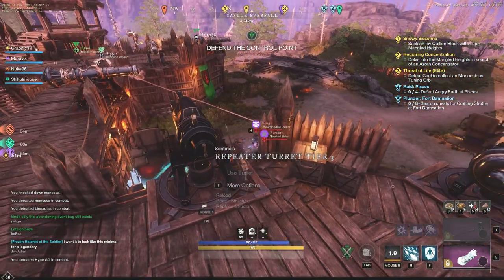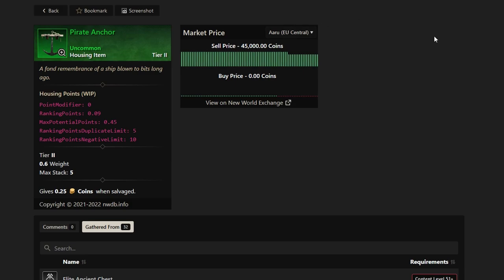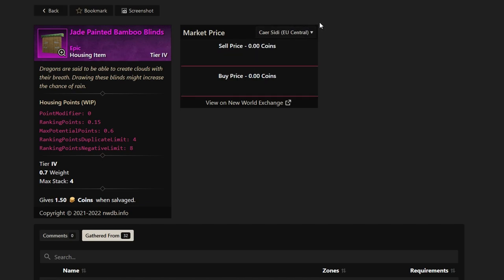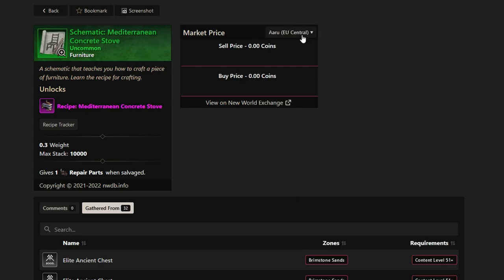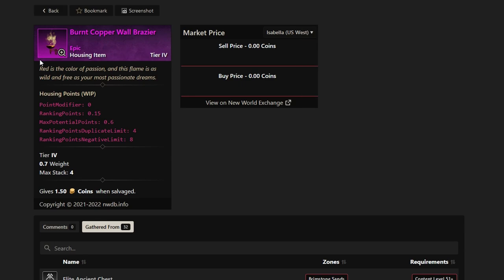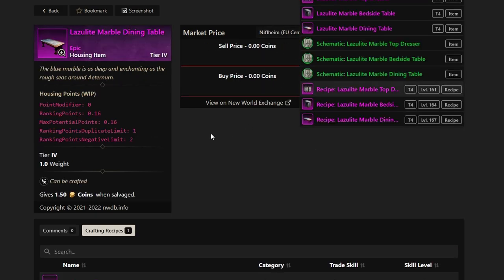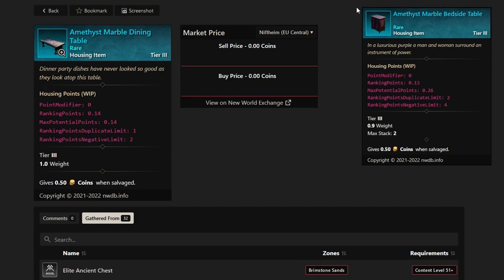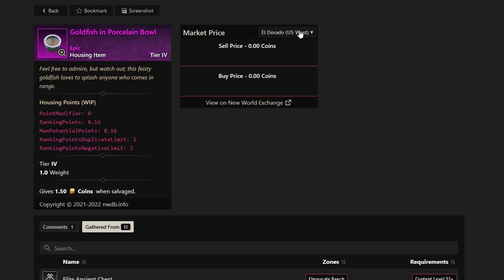(Top 20) MOST VALUABLE FURNITURE in New World MMO! MILLIONS OF GOLD! New World Money Making Guide!